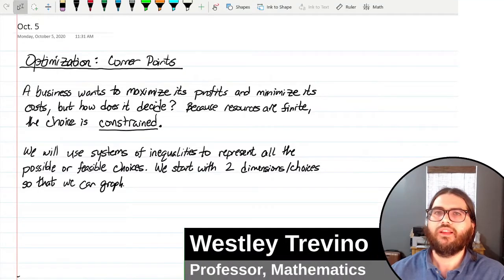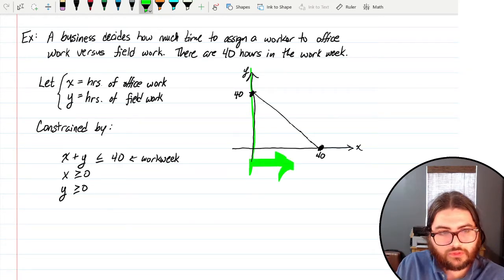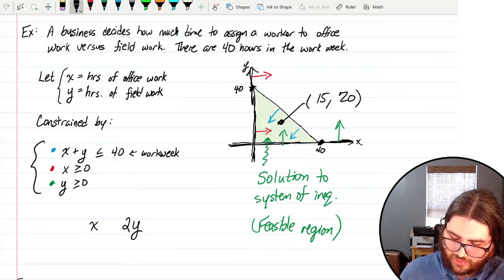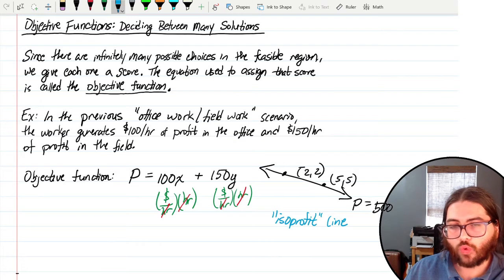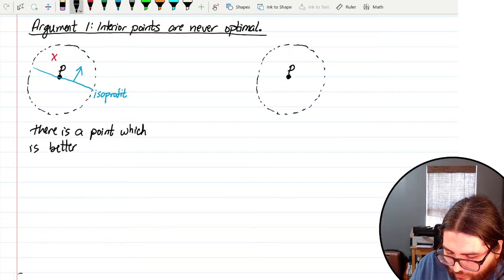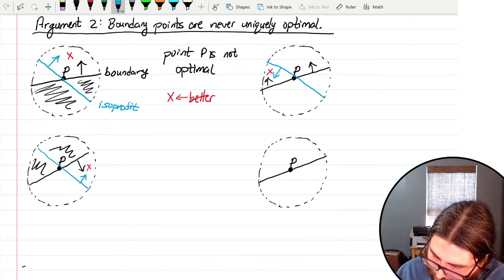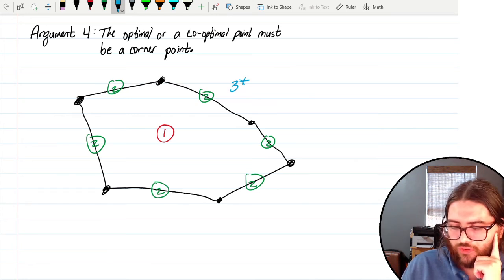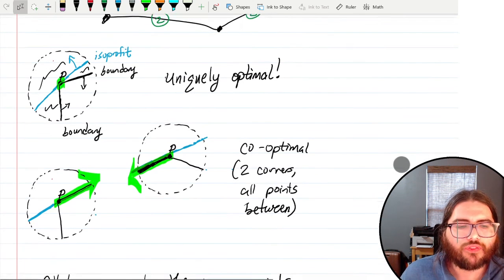Linear Optimization, Corner Points (MATH 1324, Fall 2020, #11)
- F3: Feasible Regions*
- G1: Optimality of Corners